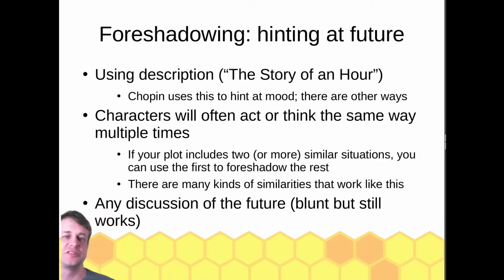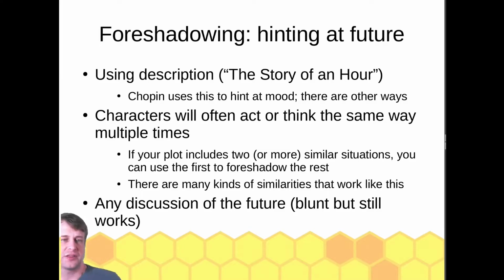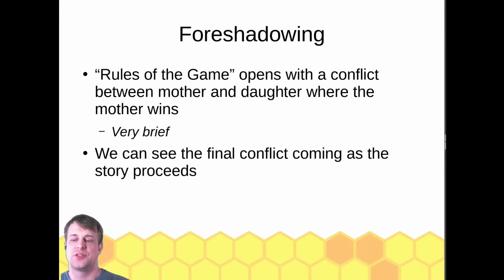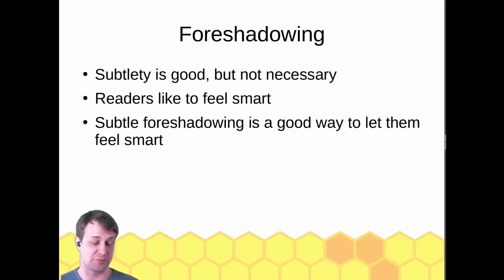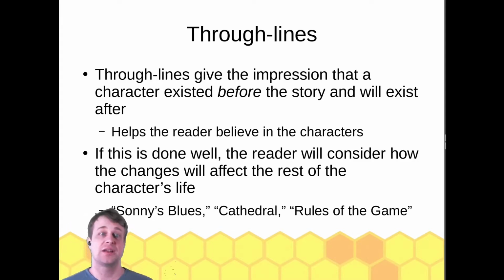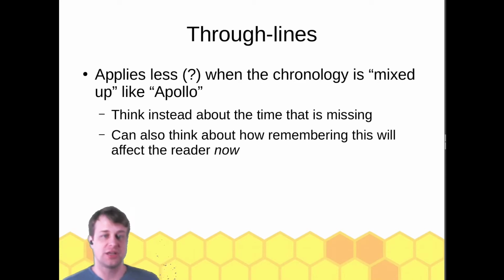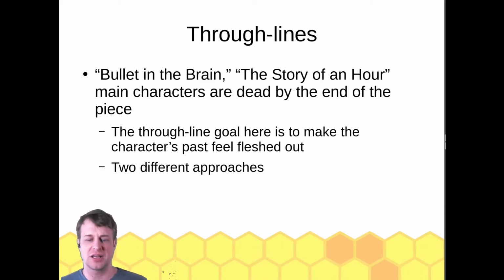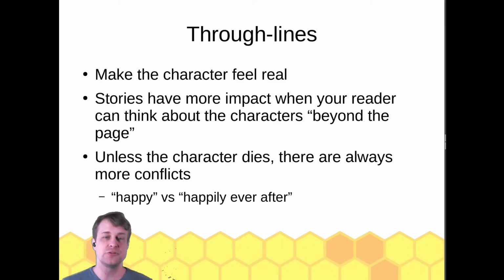ENGL 283 - Week 9 - Foreshadowing and Through-lines